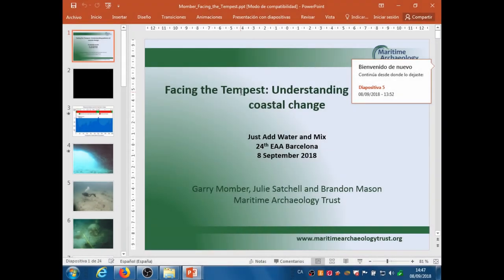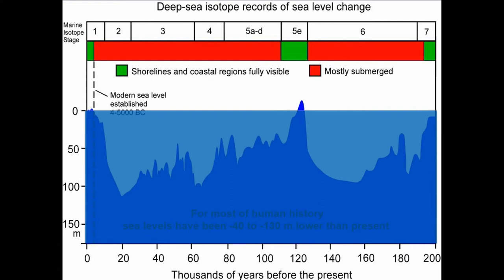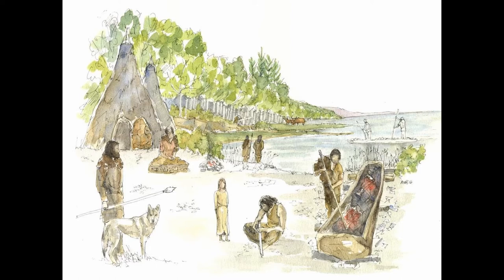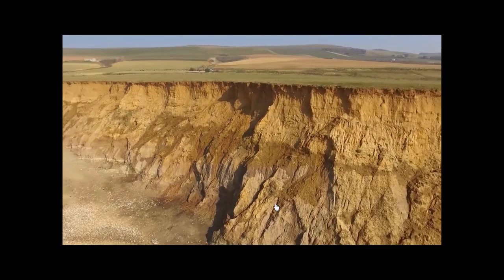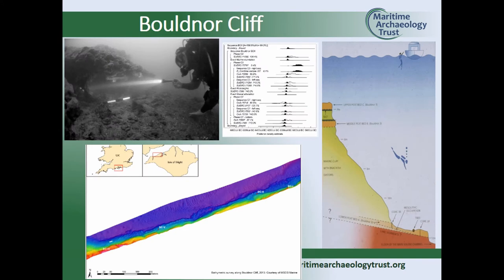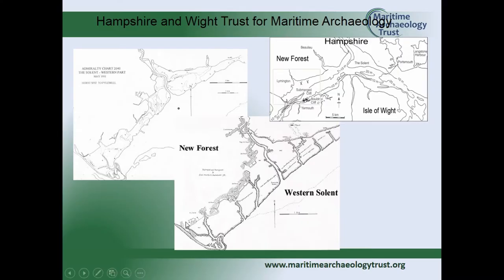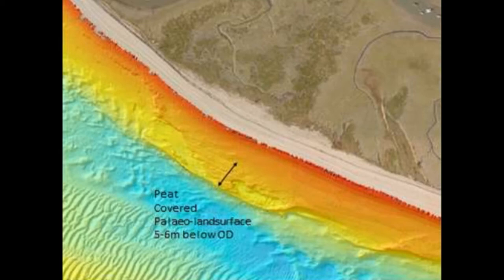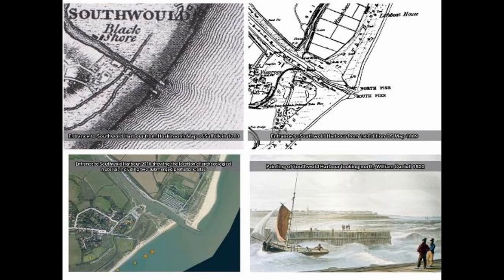FACING THE TEMPEST: UNDERSTANDING PATTERNS OF COASTAL CHANGE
Coastal archaeology is under threat from coastal change. This can be caused by the changing climate, sea level rise or human activity. There is a need to understand this change if we are to mitigate its effects and minimise damage to the submerged and coastal heritage. However, it is not just ancient buildings and isolated archaeological sites that are under threat, it is also coastal communities (including their cultural heritage) that are now at the forefront of the ‘battle’ against the sea. The response of the coastal engineer is often to deal with the immediate problem by building bigger and stronger defences. Unfortunately, this can destroy cultural heritage within its footprint, while unforeseen impacts to adjacent intertidal and marine seascapes can have negative consequences where developments are not in harmony with long-term patterns of coastal change. When managers do contemplate past change, this is invariably within a historical perspective being from the time when ‘records began’. This is where the coastal and maritime cultural heritage can help. It should not just be seen as an asset that needs to be protected but viewed in the broader context as an archive of data that can be used to provide long term insights into past change whereby helping coastal mangers better understand the processes and the impacts of previous climatic scenarios. This paper will present the work of the Maritime Archaeology Trust on archaeological, paleo-environmental as well as historical resources that can be used to interpret patterns of change. If policy makers were better informed when responding to immediate threats, they could make decisions that would ensure the long-term sustainability of economic as well as heritage assets along the coastline. If society recognises this added significance of the cultural resource, it will then have a better chance of attracting added protection.

Author(s): Momber, Garry (Maritime Archaeology Trust; University of York; Maritime Archaeology Ltd) - Satchell, Julie (Maritime Archaeology Trust; Maritime Archaeology Ltd) - Mason, Brandon (Maritime Archaeology Ltd; Maritime Archaeology Trust)